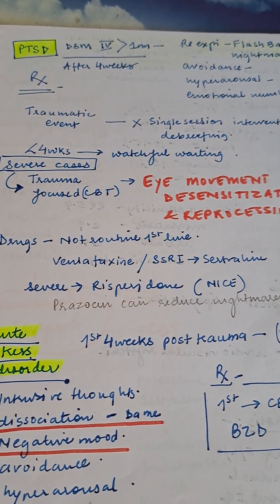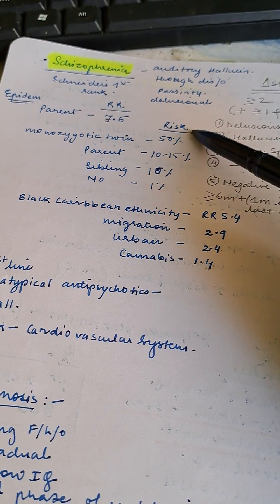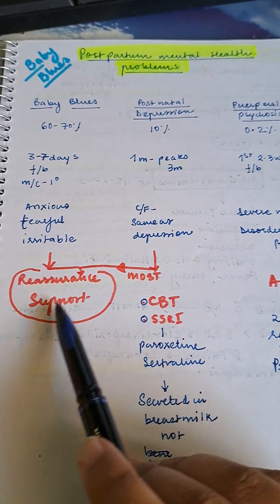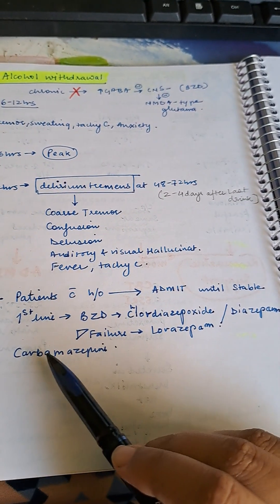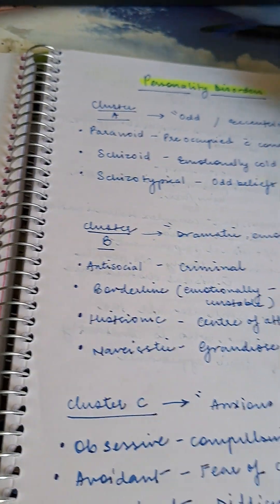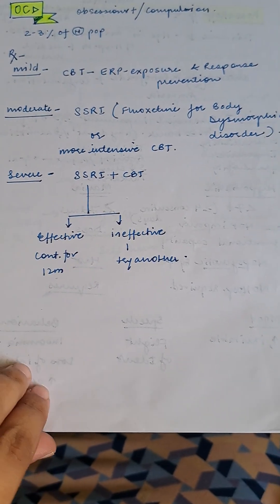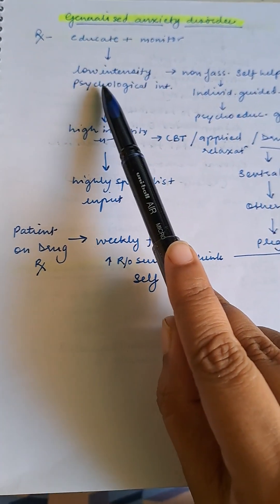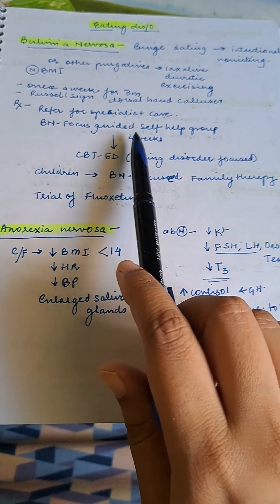MRCP PSYCHIATRY LAST MINUTE REVISION Part 1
RAPID REVISION NOTES HELPFUL as per NICE GUIDELINES nhsuk FOR mrcp